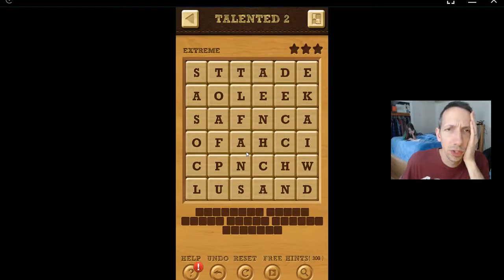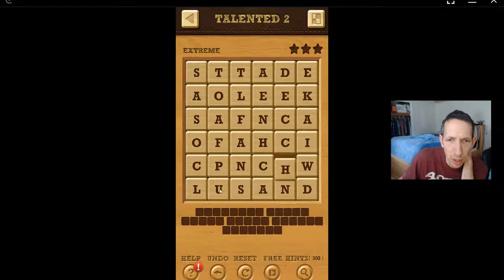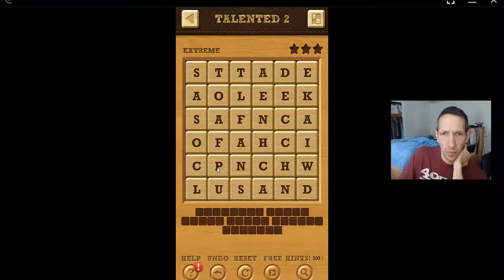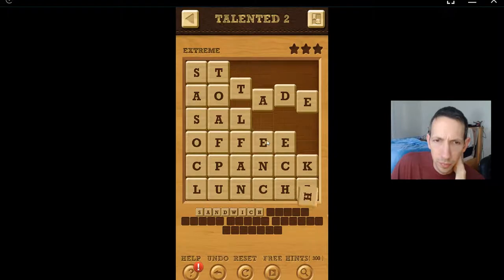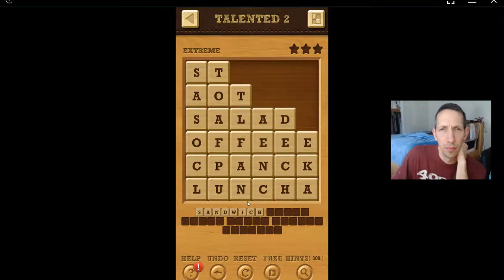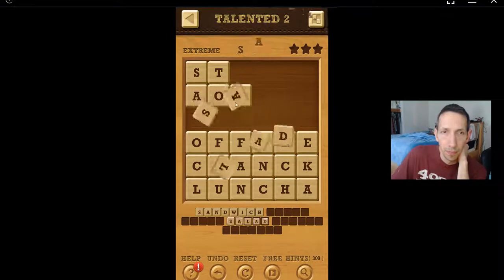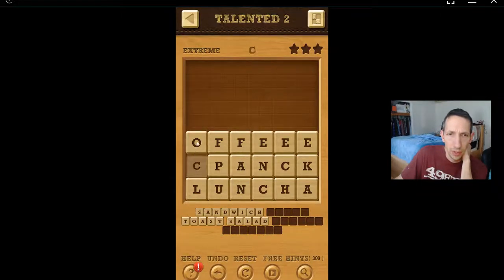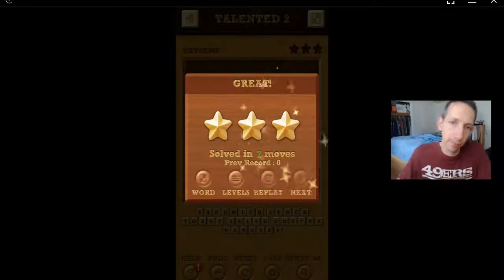Words Crush, Extreme, Talented level 2 solved